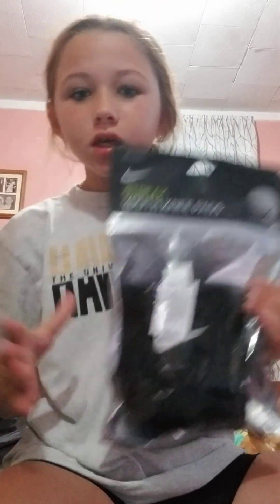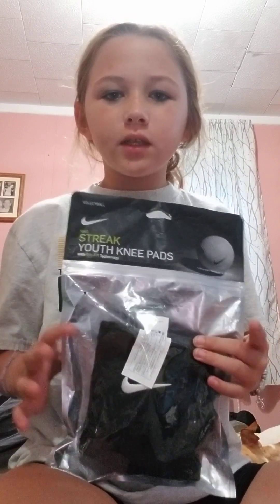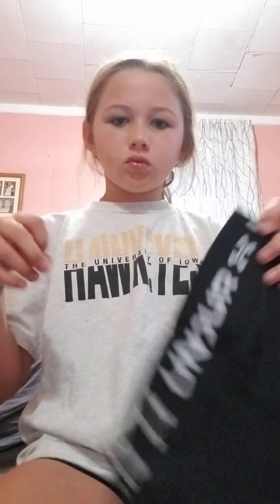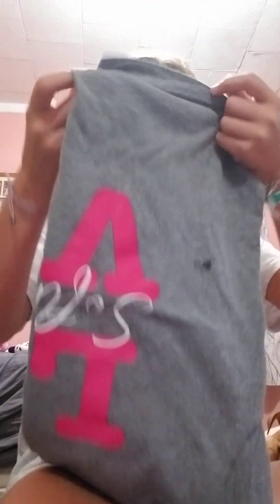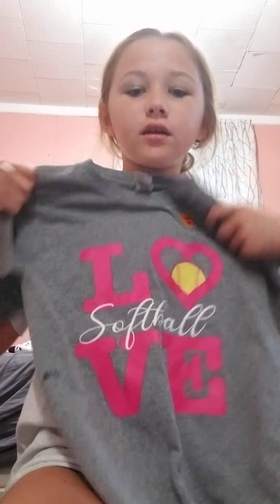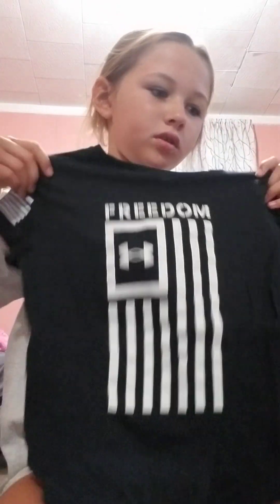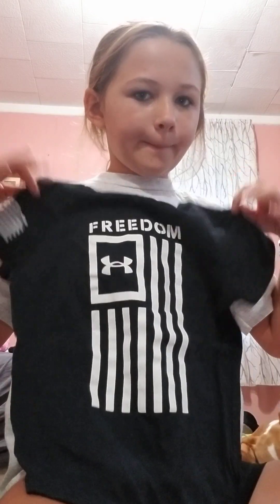What's your favorite skin care product😋